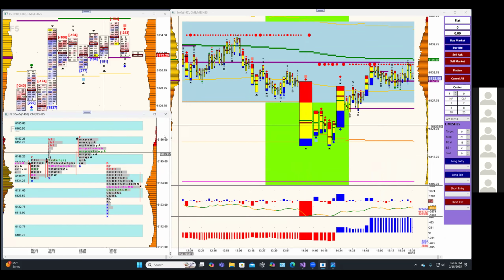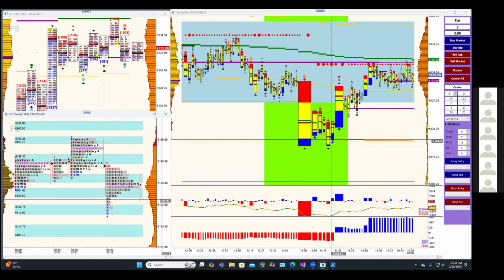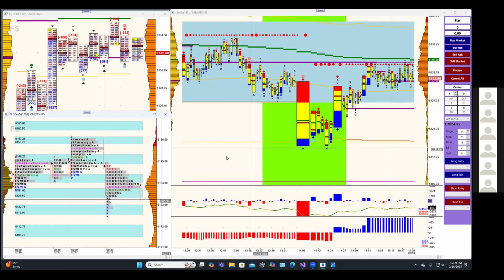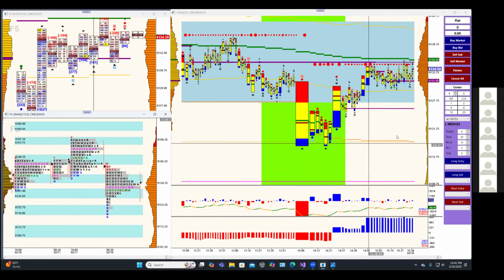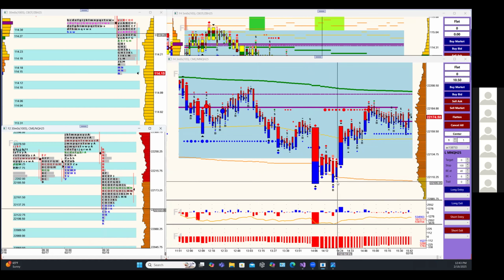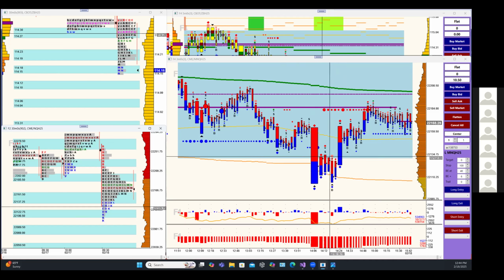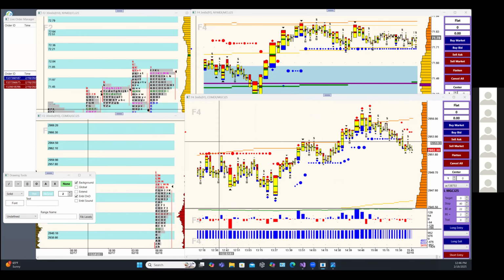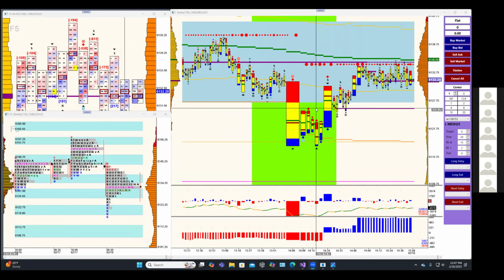Bluewater Wrap and Trades for Feb 18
Daily Market Analysis starting at 8.05AM ET to help you with your research and start off your trading day.
Price ranges are shown on the market profile charts where to engage the market and our analysis suggests what direction (long or short) to start trading from.
These levels stays static throughout the day and we re-cap at 11.30 AM ET, 1.30 PM ET and 3.30 PM ET with the final Wrap and Trades recording shows you how the forecast came together (or not).